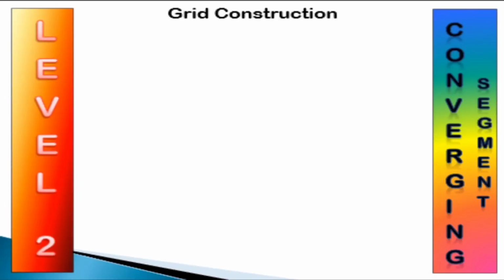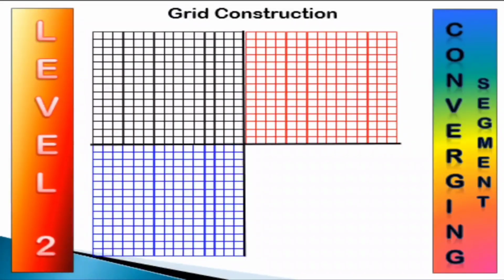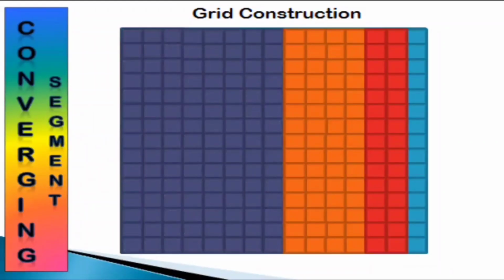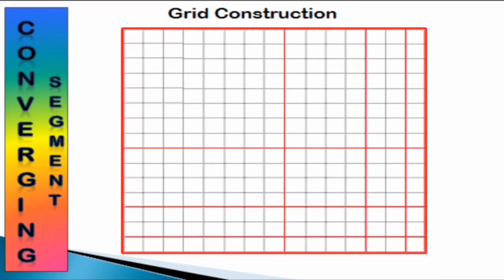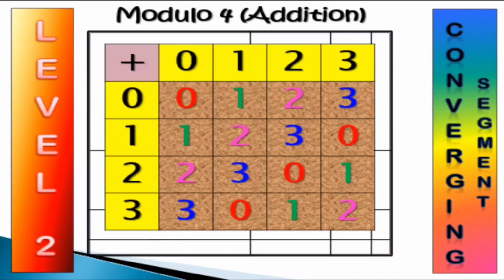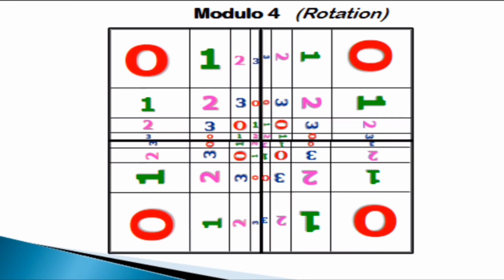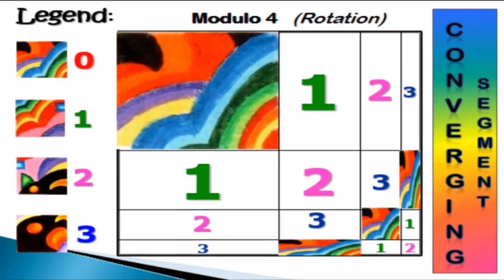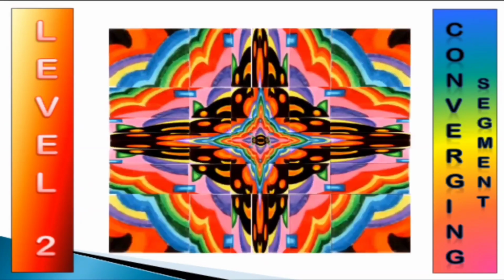MODULO ART LEVEL II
How to create modulo art for level II.